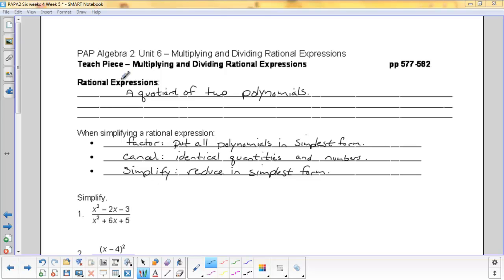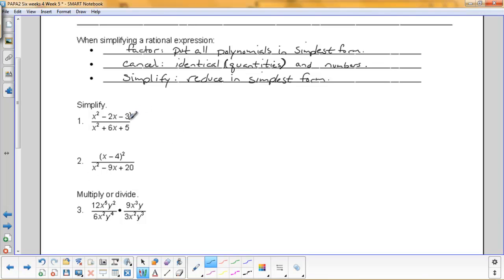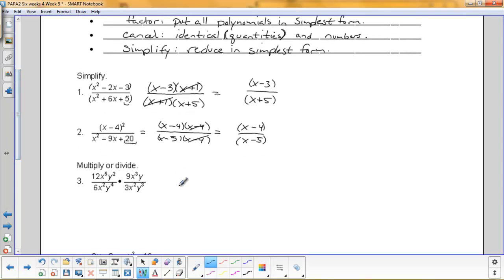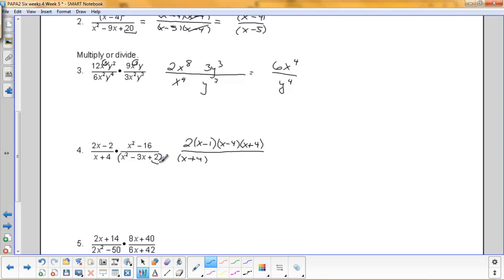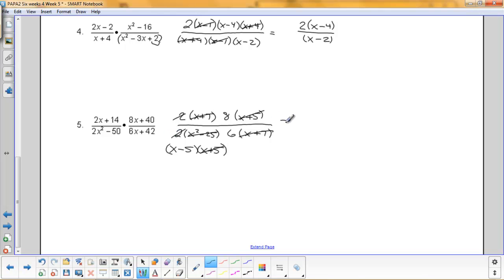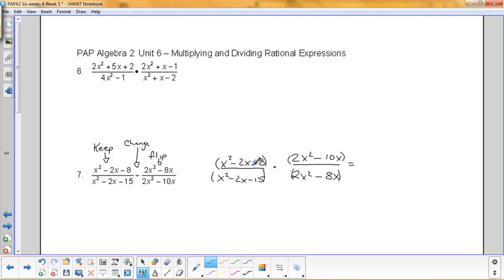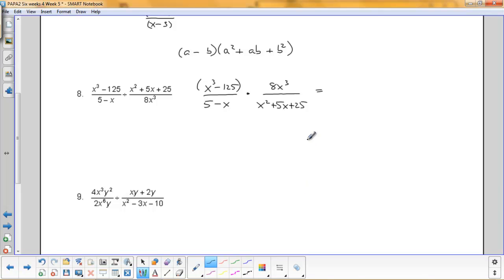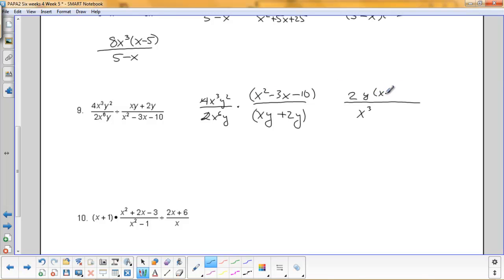Mult-Div Rational Expressions